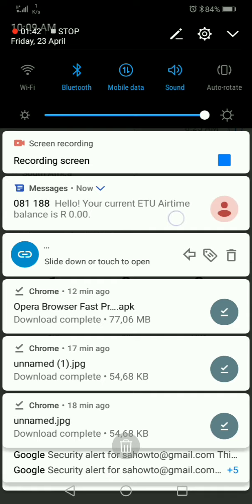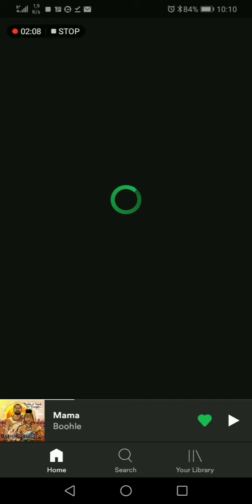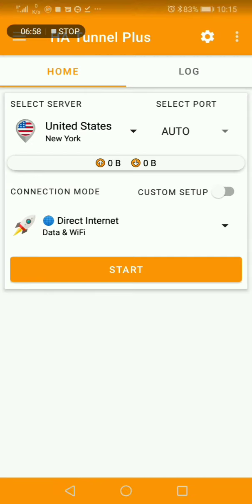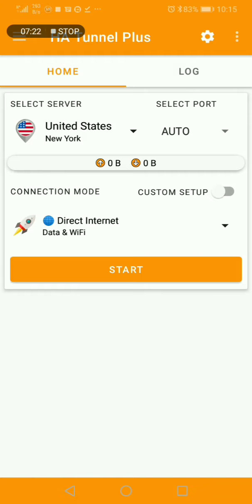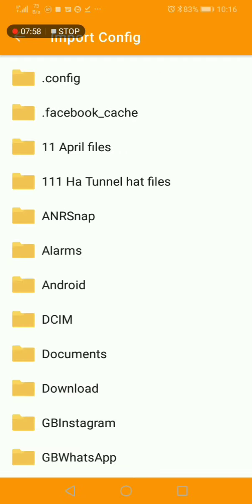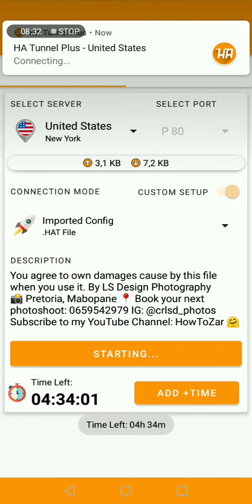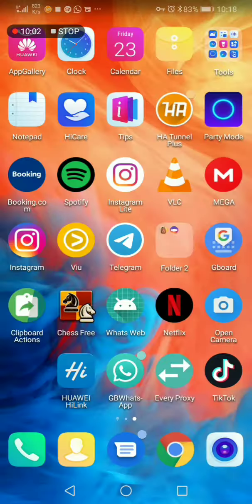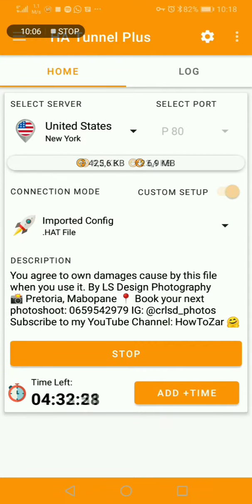HaTunnel explained and how to use it A-Z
New Telkom host | Connected Using HA Tunnel Plus | New update | 100% Working
This host Support ⤵️

1. HA Tunnel Plus
2. NepstanetV
3. Http injector
4. Stark VPN

connect on Telegram channel: HowtoZar